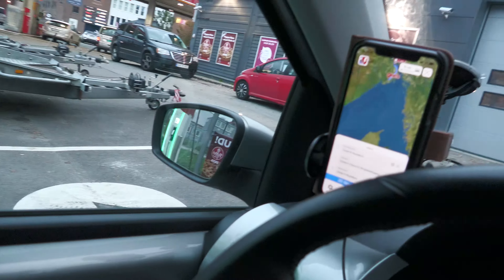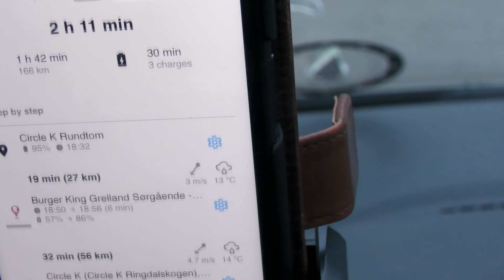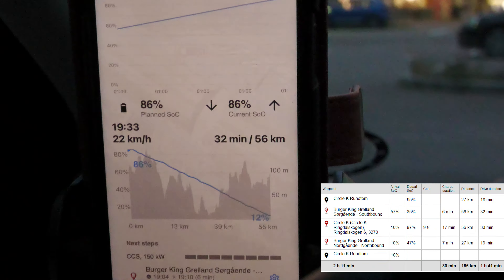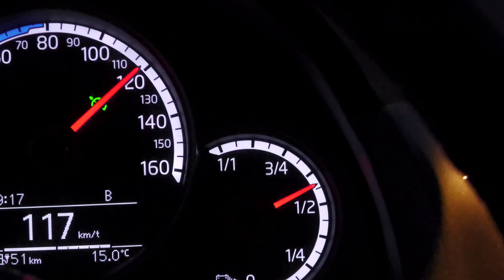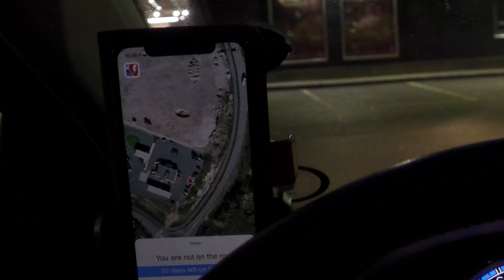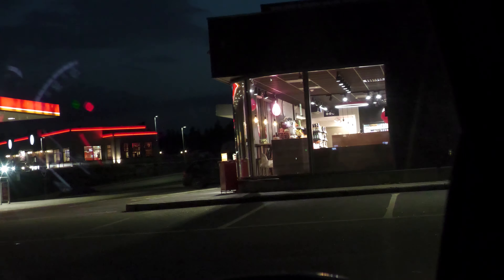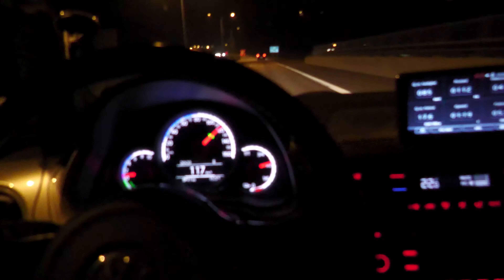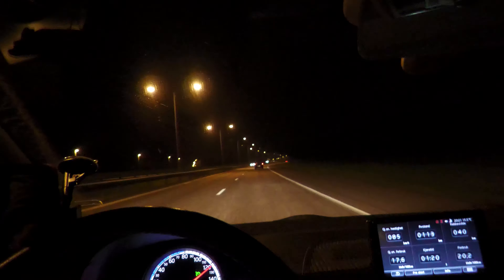2015 e-UP! Calibrating A better route planner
To prepare for a bit longer trips I am checking how accurate A better route planner is.